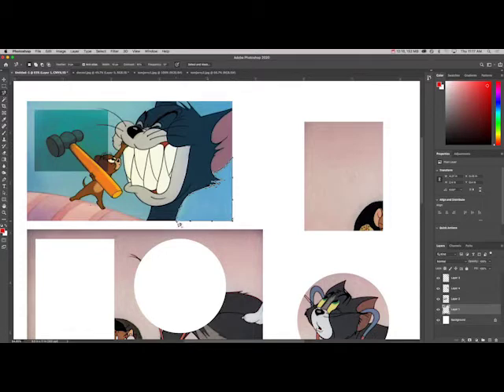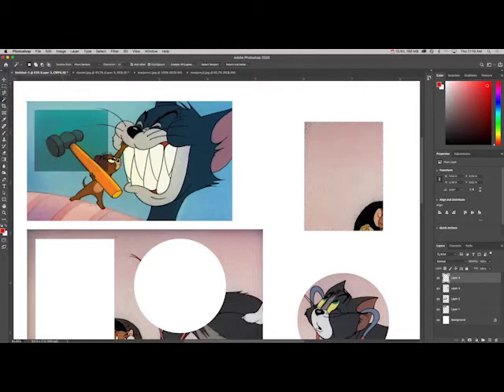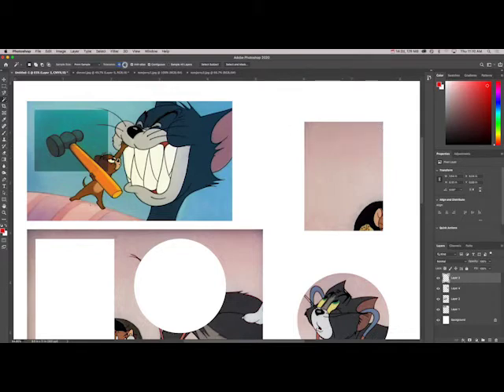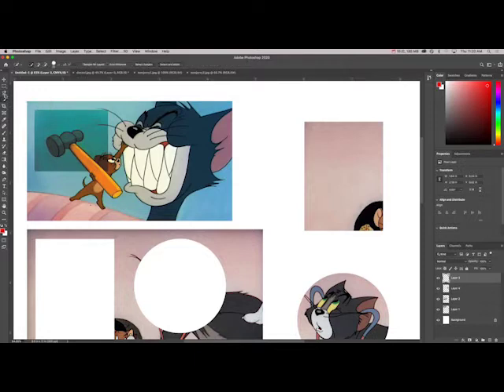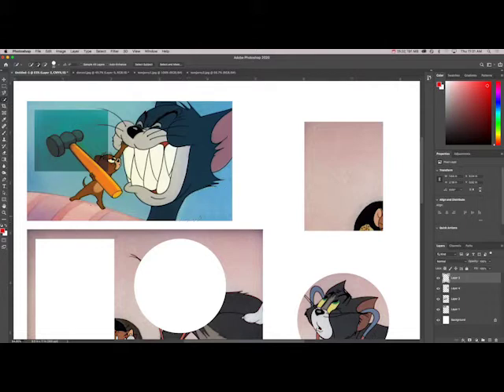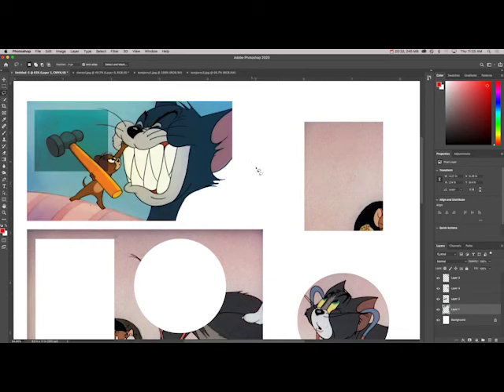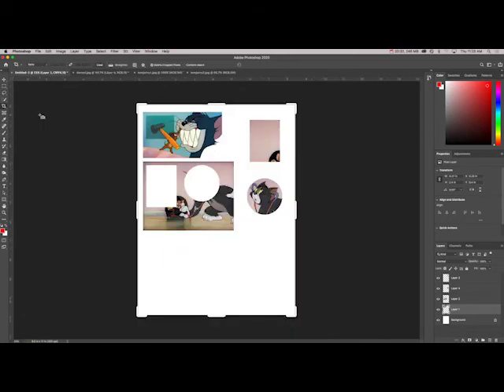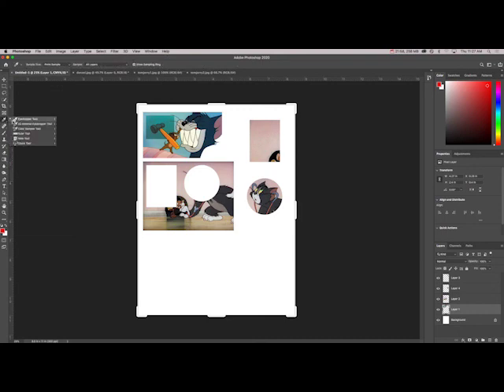PHOTHOP TOOL BAR PART 2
YUP. MORE WITH THE TOOLBAR. I LIKE TO BE THOROUGH